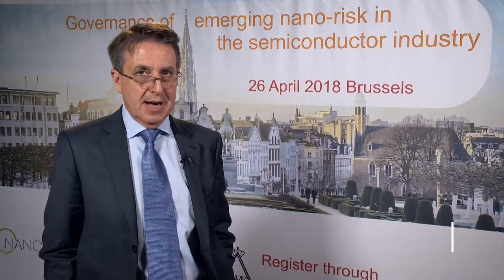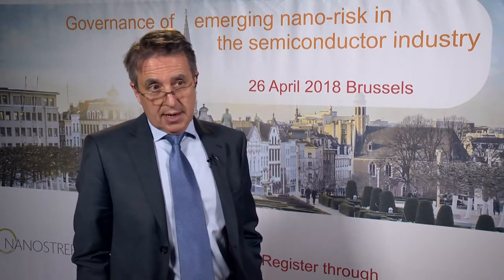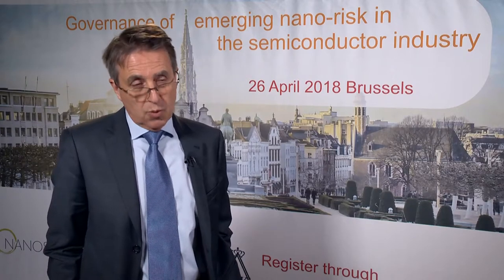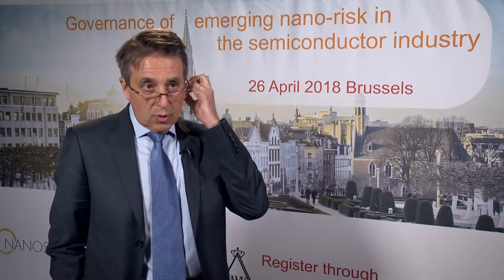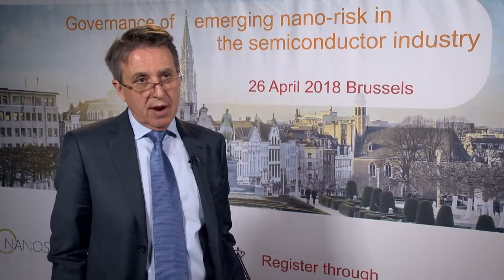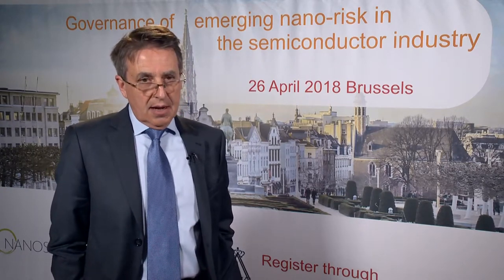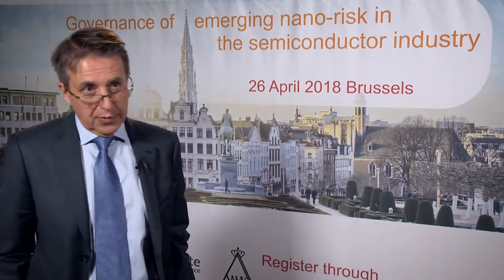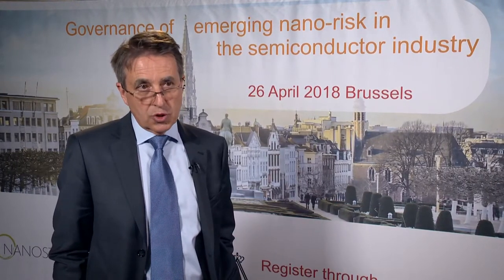Interview Pascal Roquet